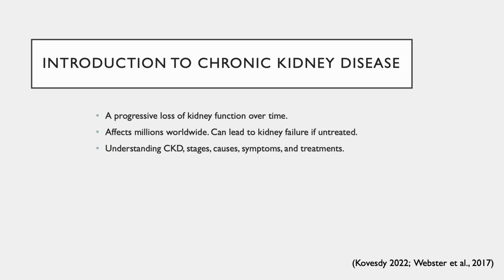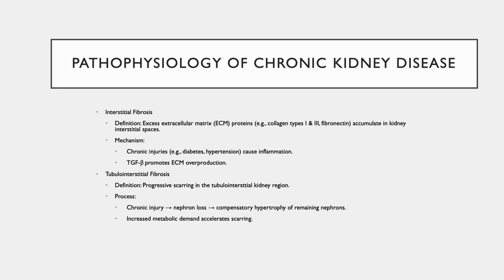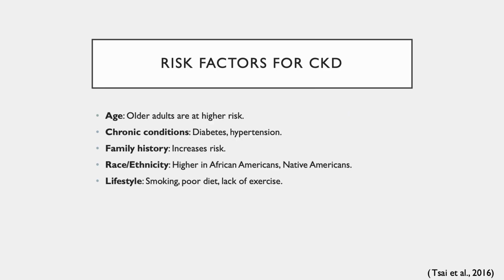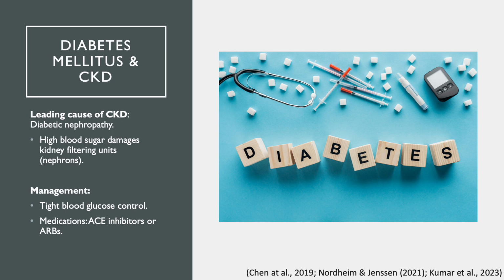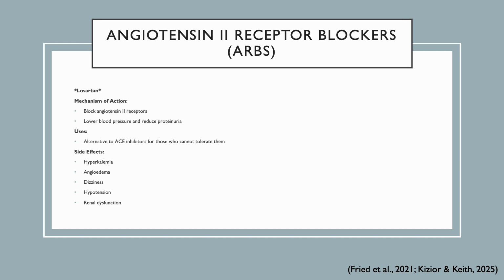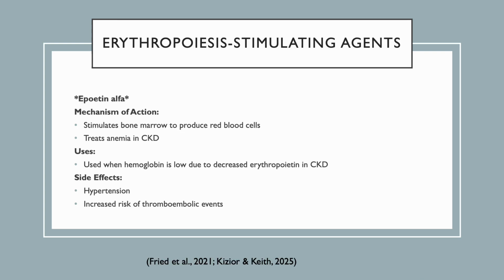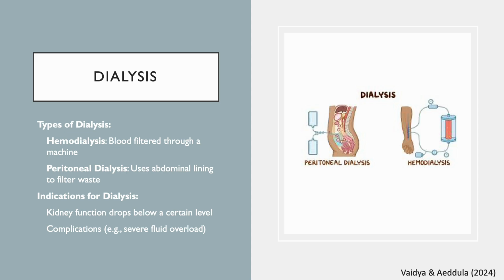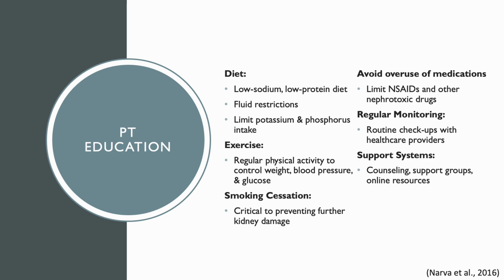Pathophysiology Chronic Kidney Disease